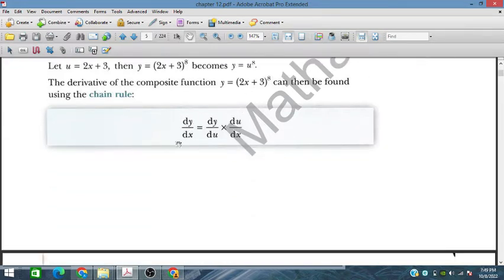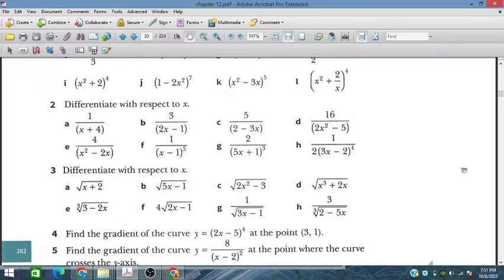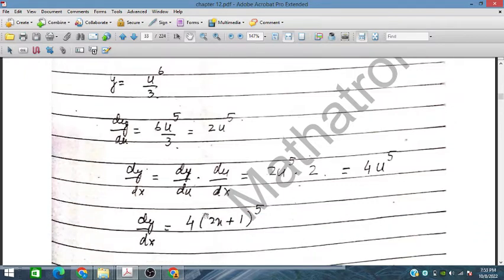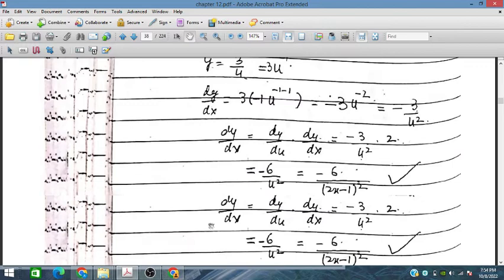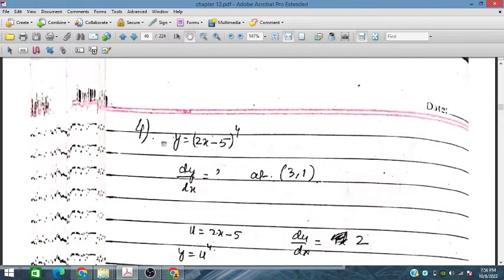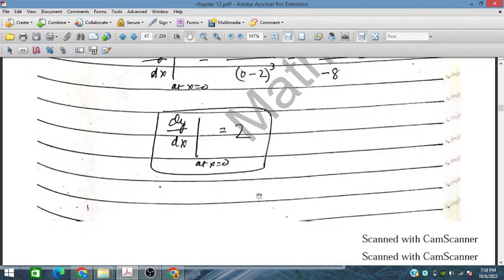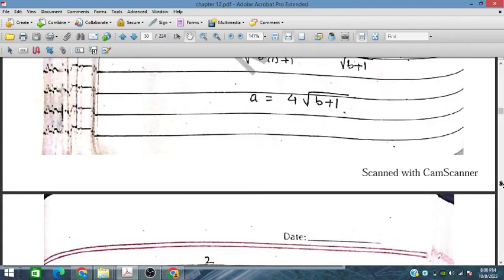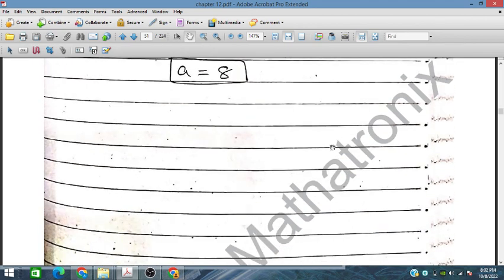Ex 12.2, Differentiation- chain rule, Additional Mathematics 4037, IGCSE, O Level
Informative for Cambridge Students,